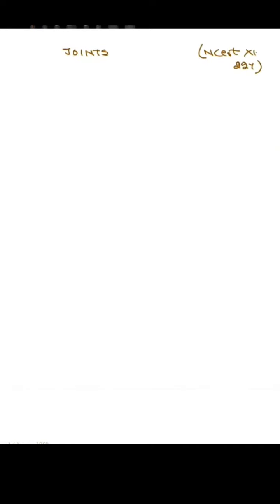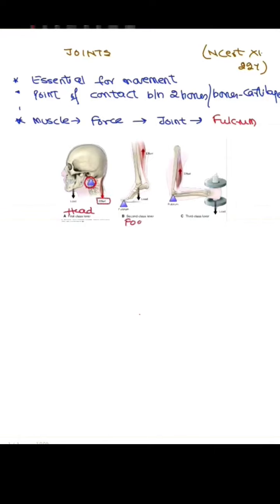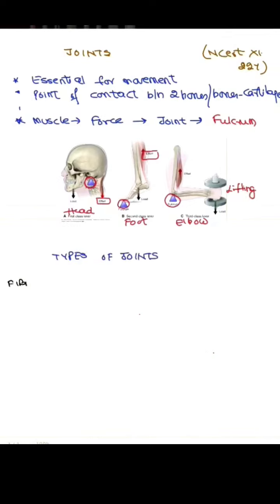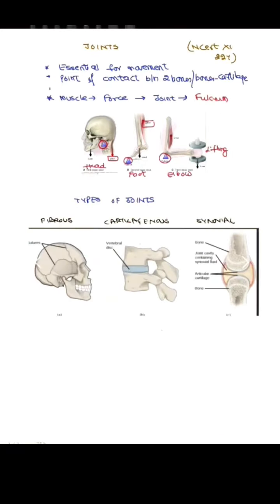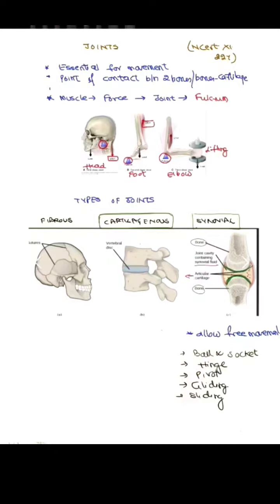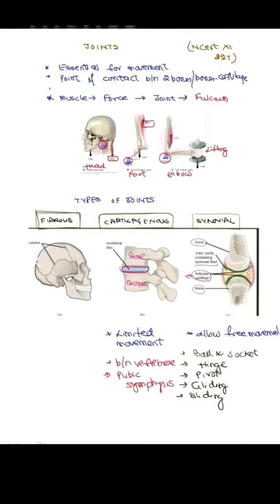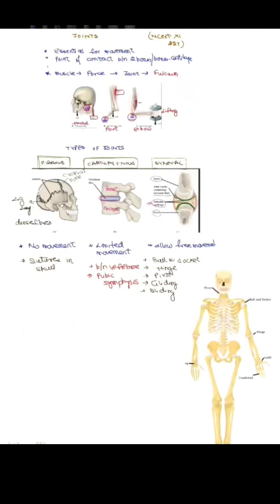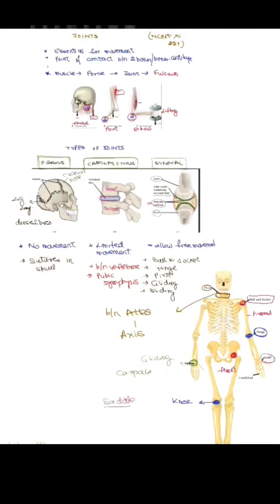17 March 2026